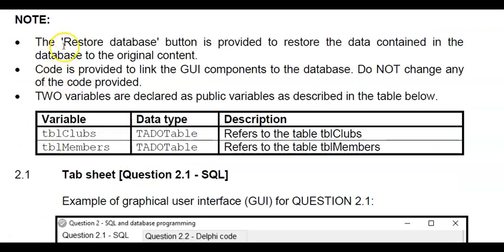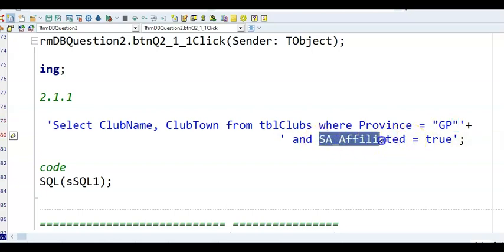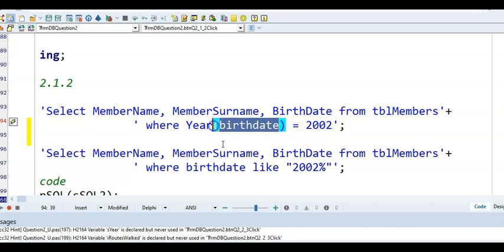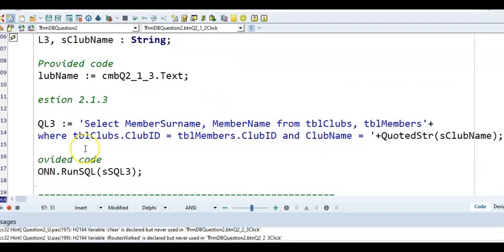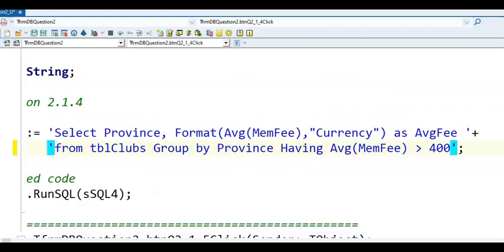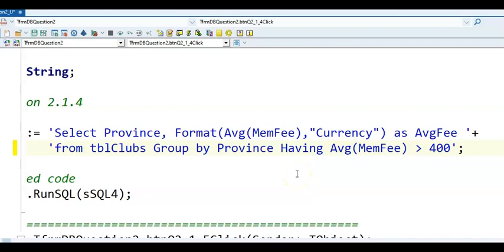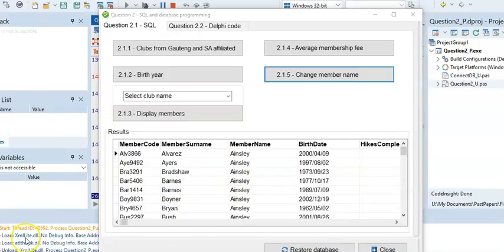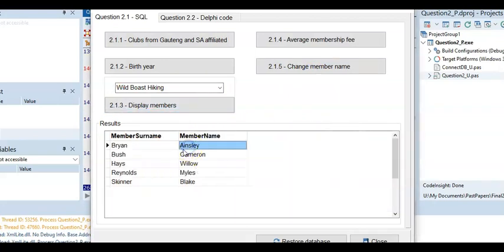Final 2021 Question 2.1 - SQL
Practice the 2021 final SQL question and watch this video to help you get the correct result.